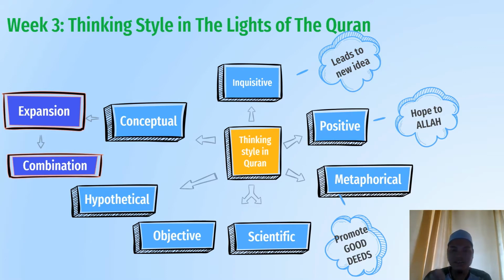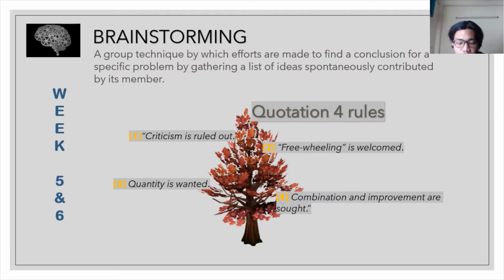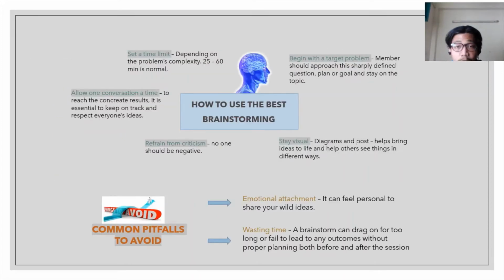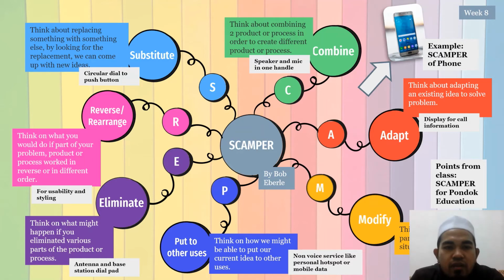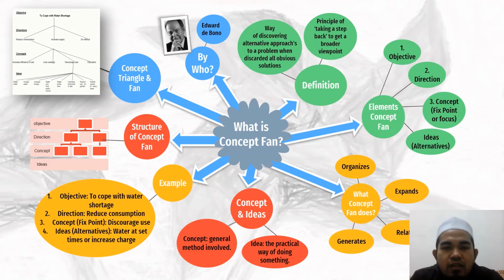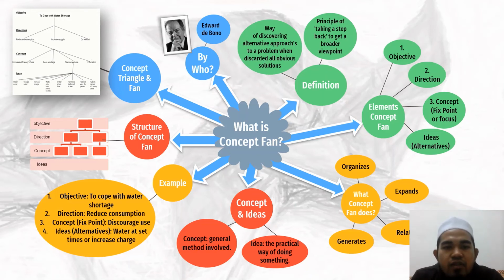UNGS 2011 Creative Notes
UNGS 2011 Final Assessment
Instructor: Dr. Abdul Latif
Group members:
1. Amir Redho Bin Osman (1816823)
2. Muhammad Haziq Bin Abd Rahman (1814849)
3. Mohamad Asraf bin Aladin (1728669)
4. Muhammad Luqman Haqim bin Mad Sihad (1711351)
5. Muhammad Hazim bin Mir Munir (1812911)